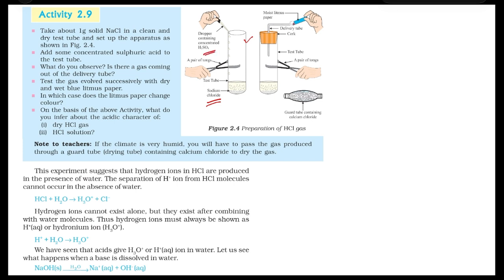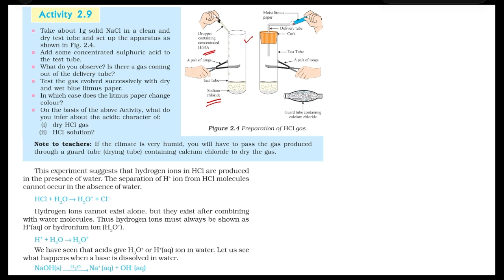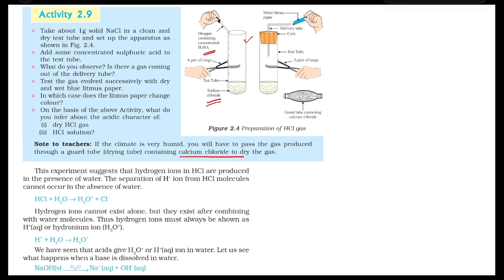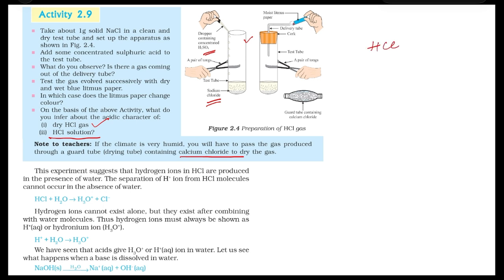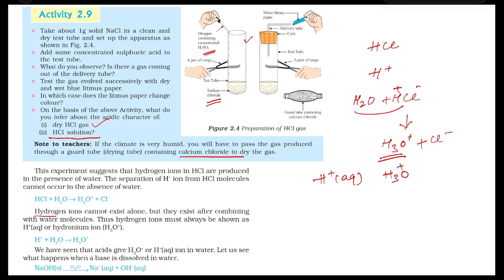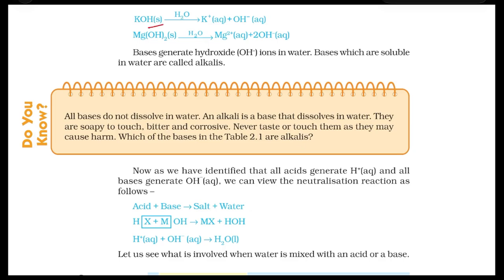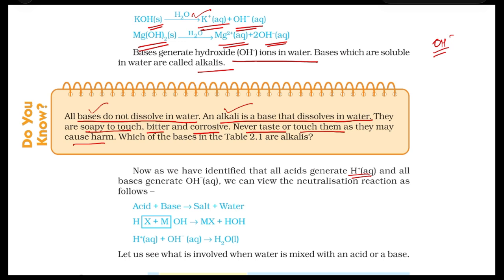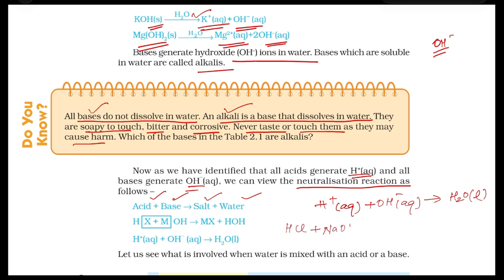Effect of water on acids